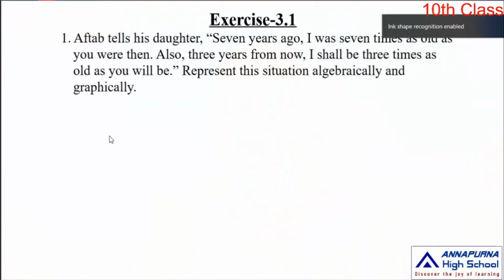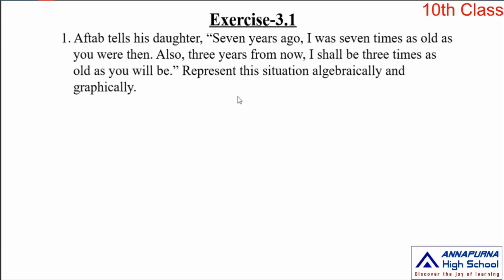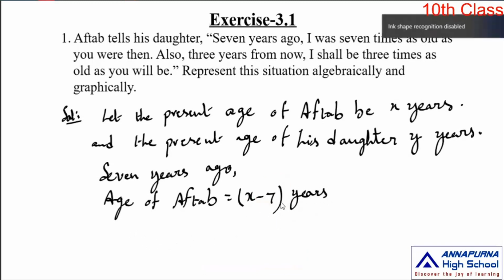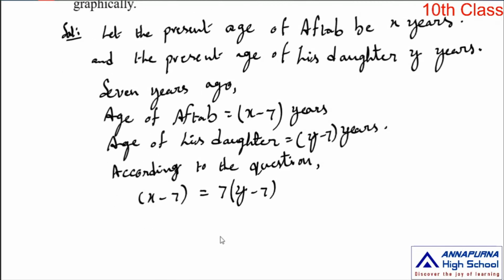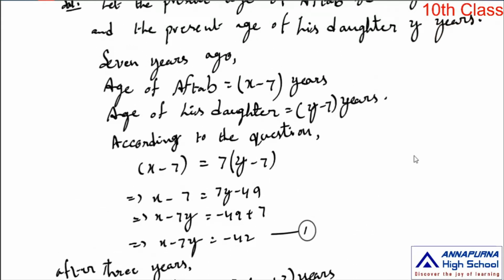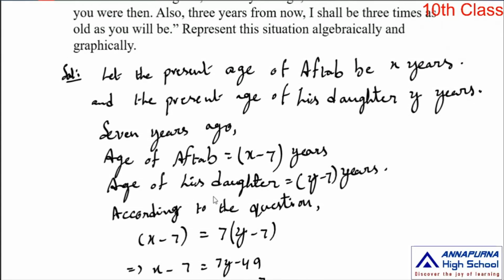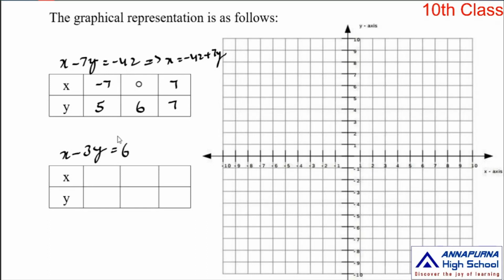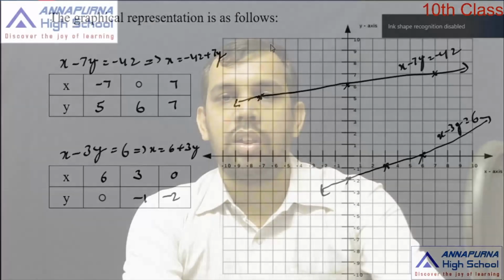10th Mathematics 3 4